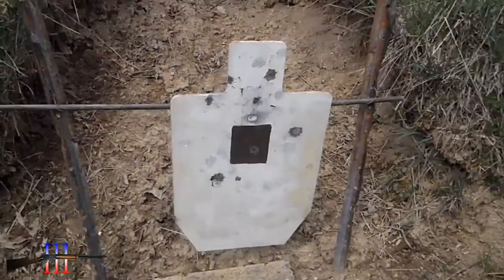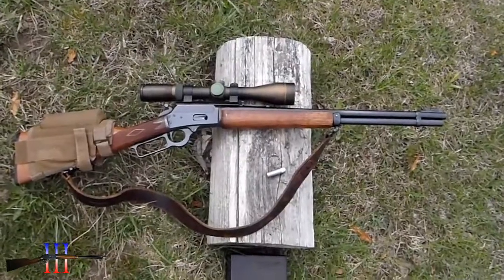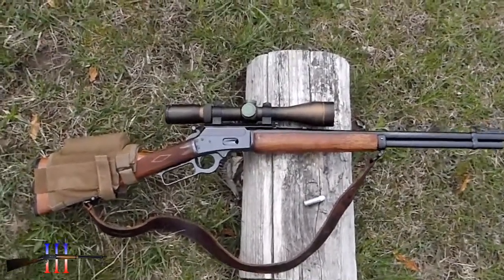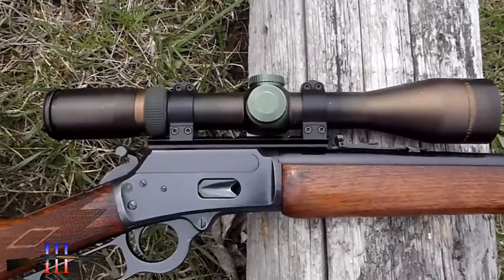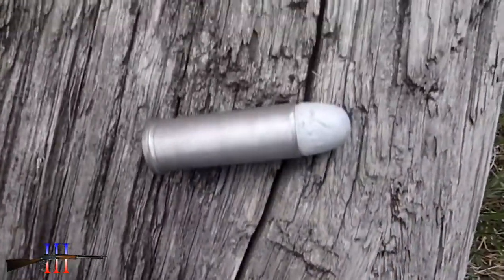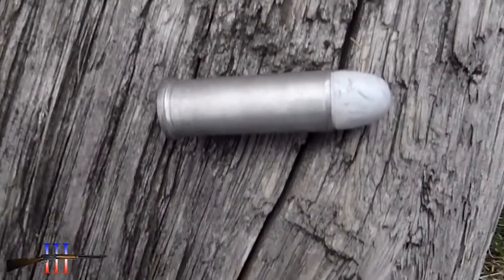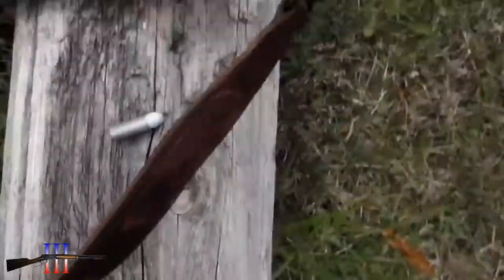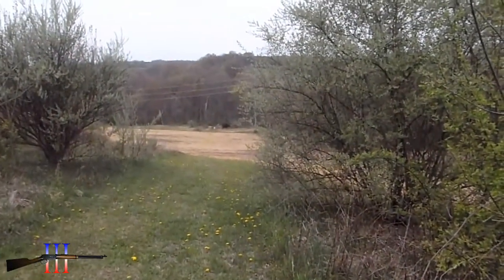Marlin 44Mag at 250 Yards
Now that is a good hit. To tell you the truth, I would like if I hit anywhere in the center of the target; windage-wise that is.